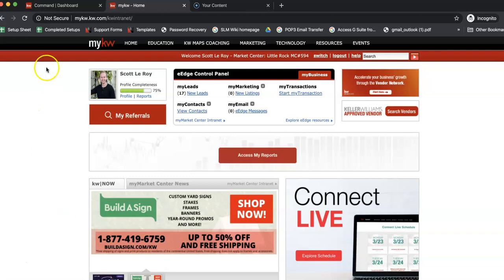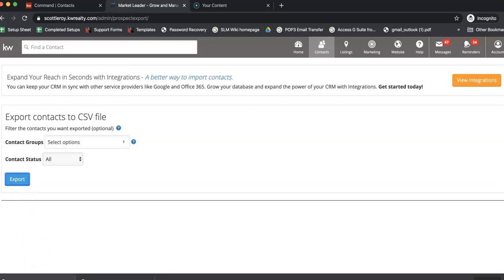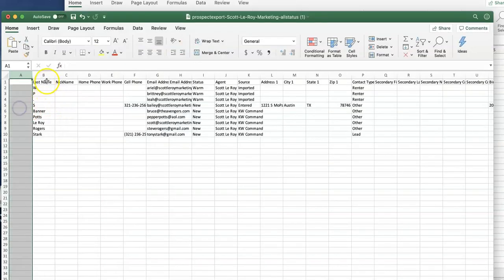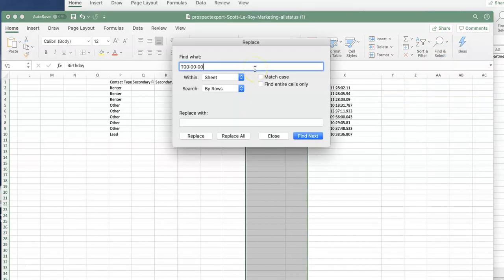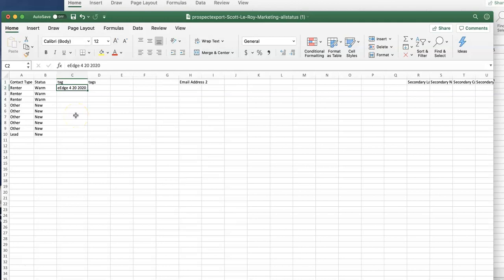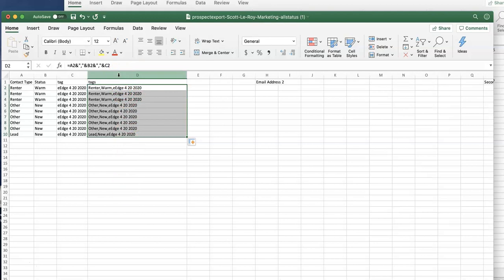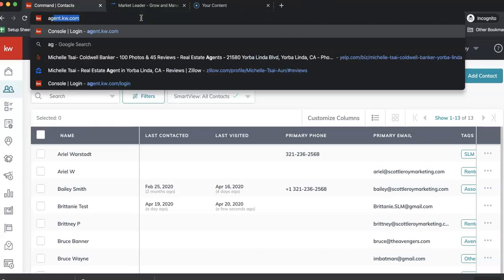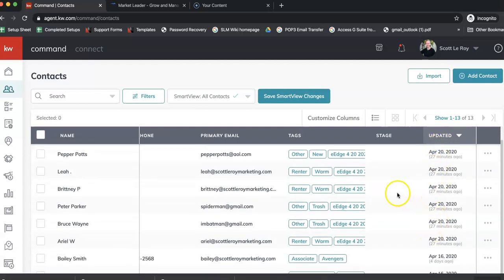Command Tip - Updated How to Export eEdge Contacts and Import Into Command - April 2020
Looking to move from eEdge to command? Here is a quick tutorial to move all of your contacts over as quickly as possible to start to use the new command platform immediately!